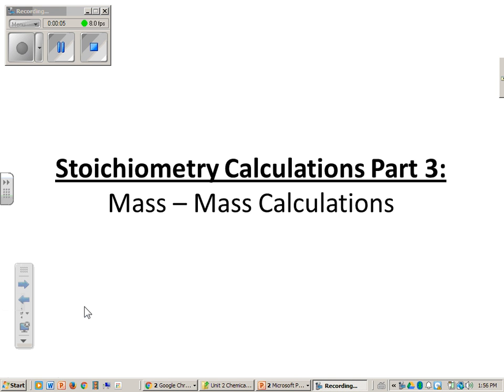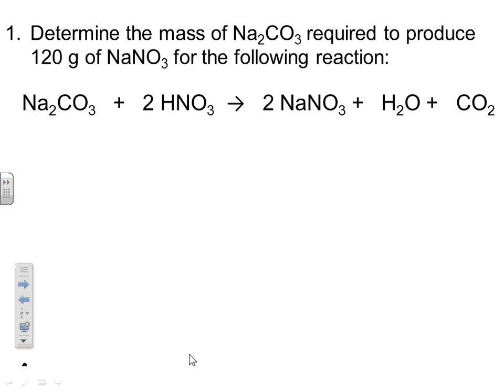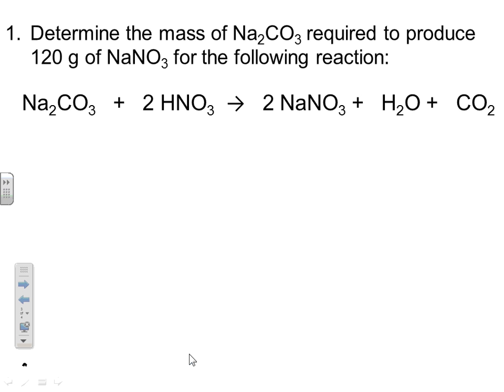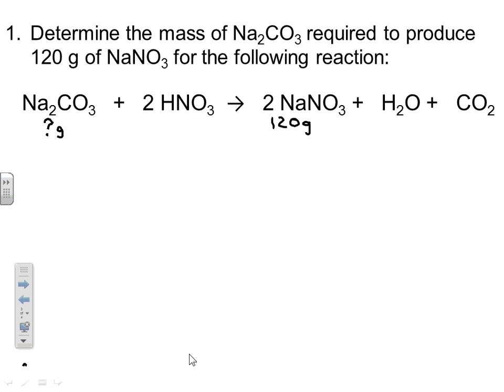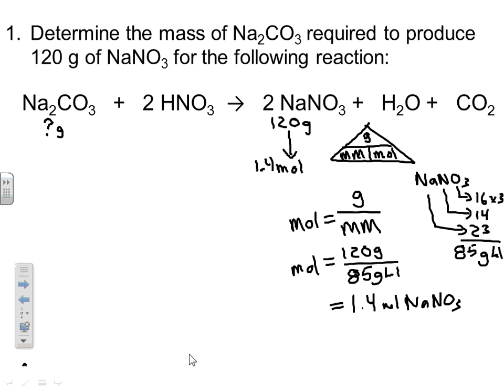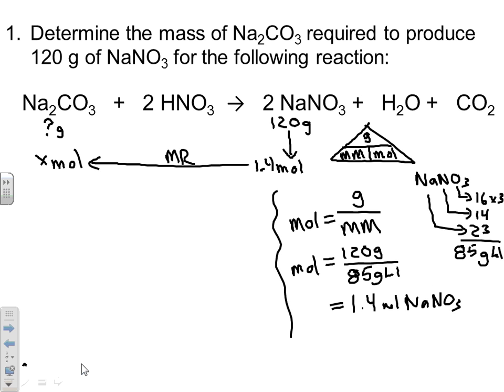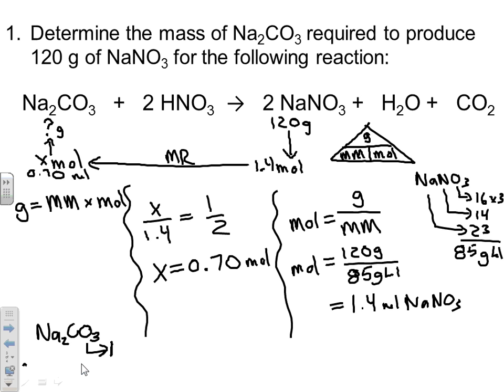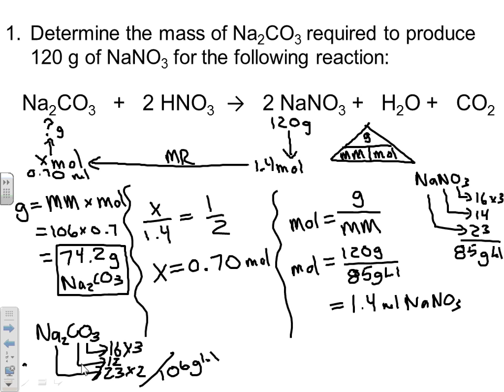2.9 Stoichiometry Mass to Mass